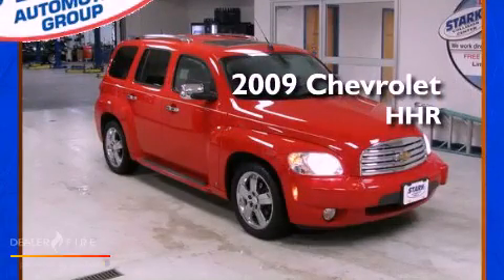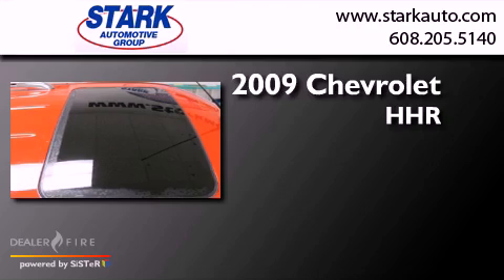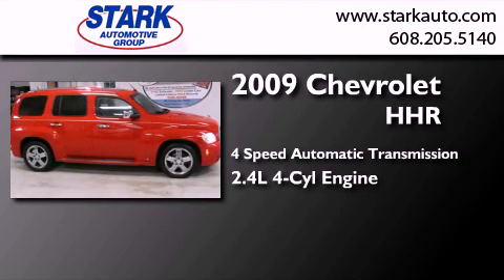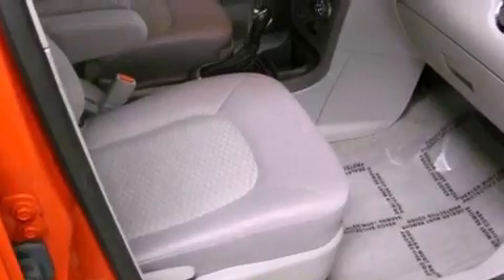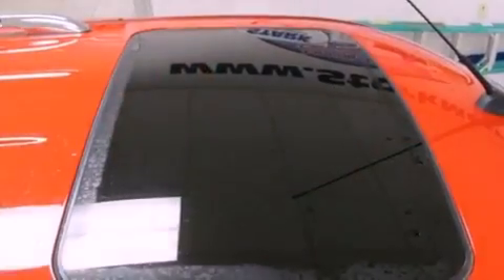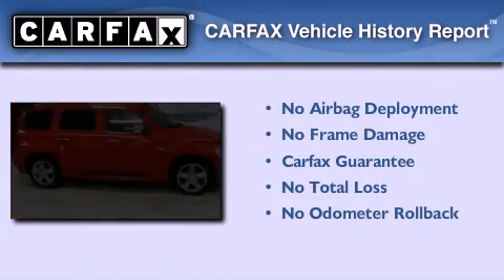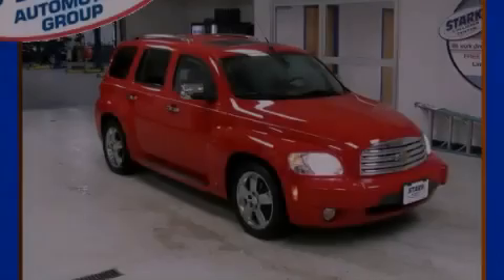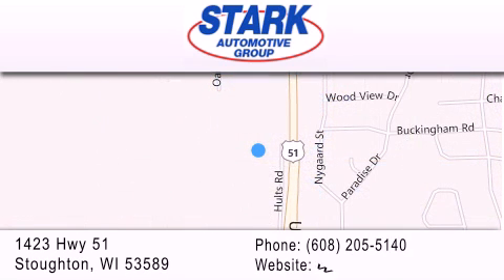2009 Chevrolet HHR Stoughton WI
Year : 2009
 Make : Chevrolet
 Model : HHR
 Engine : ecotec 2.4l i4 sfi dohc
 Trans . : 4-speed automatic
 Exterior : red
 Miles : 38,400
 Interior : lt
 Stock : 212351B